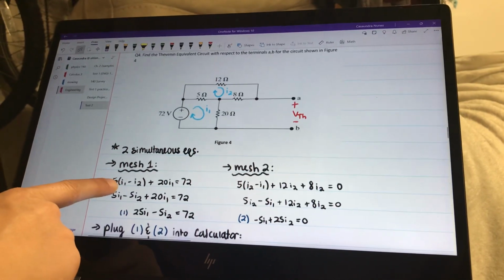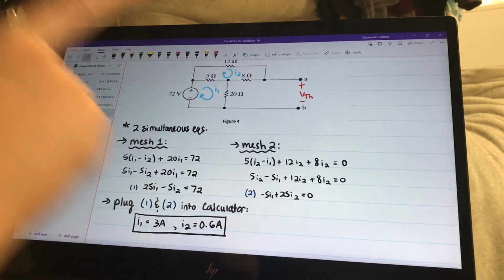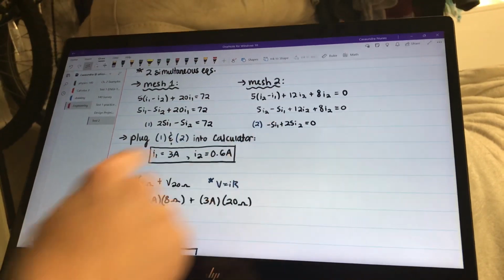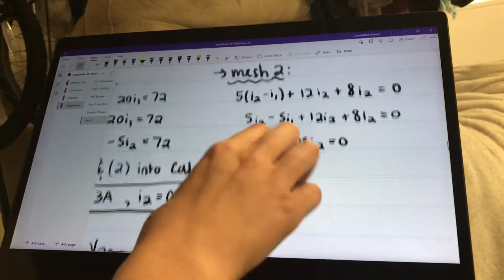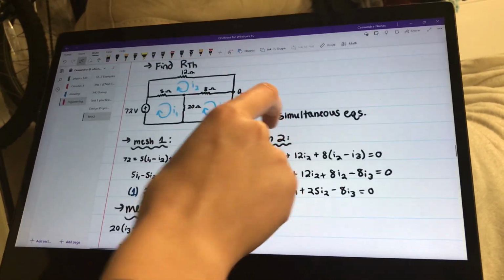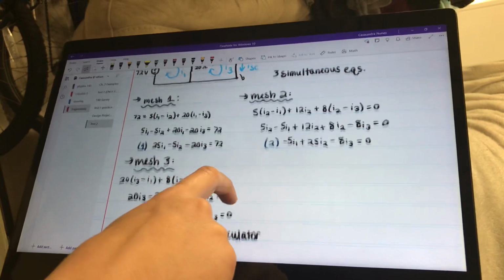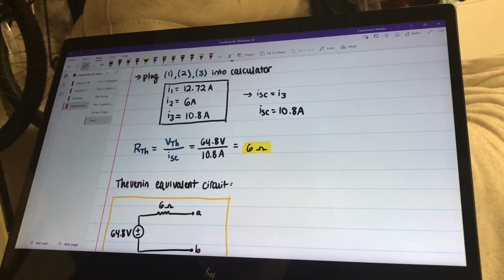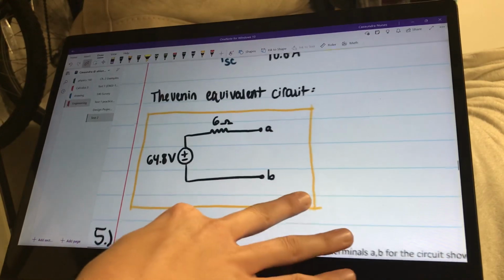Engineering Circuits Test 2 Question 4